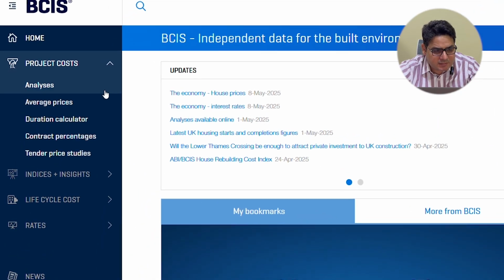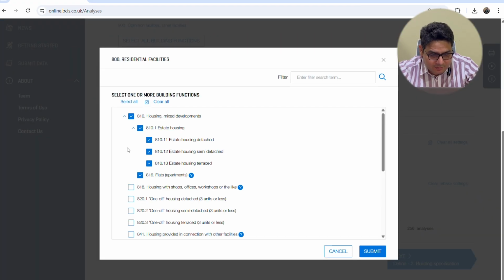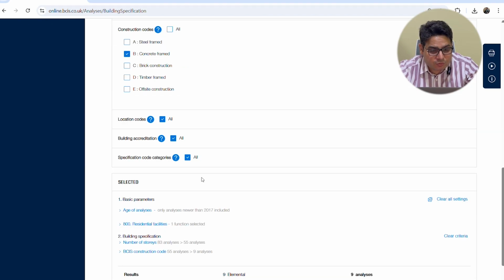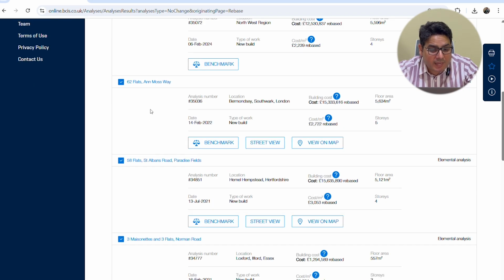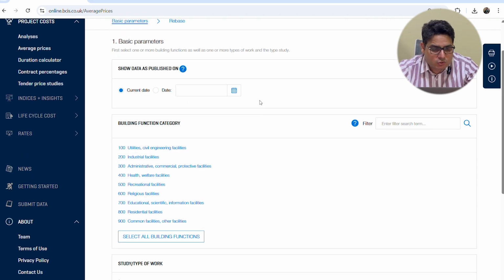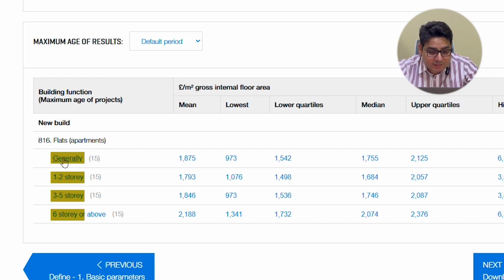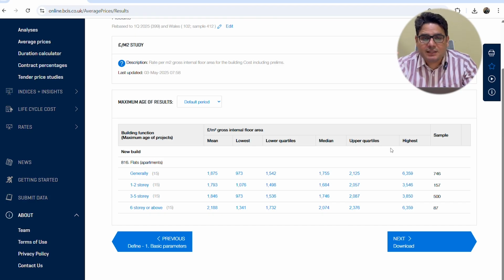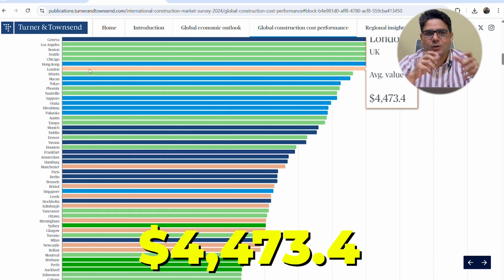BCIS Explained: The Ultimate Cost Database Every Quantity Surveyor Needs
Are you a Quantity Surveyor struggling to find reliable cost data for the UK or international markets? In this video, I dive deep into BCIS (Building Cost Information Service)—a powerful tool trusted by QS professionals across the industry.

🔍 Here’s what you’ll learn:
✅ What exactly is BCIS and why it’s essential
✅ How to get access to BCIS as a student, professional, or firm
✅ A walkthrough of how to use BCIS data for the UK and global projects
✅ Live demonstration of two key services:
  📊 Analyses
  💷 Average Price Data

Whether you’re pricing a tender, benchmarking costs, or preparing a feasibility study—BCIS can elevate your accuracy and efficiency.

💬 Have questions about using BCIS or other QS tools? Drop them in the comments—I reply to everyone!